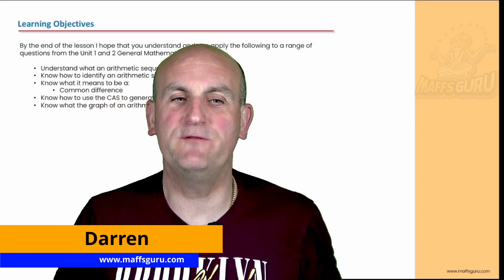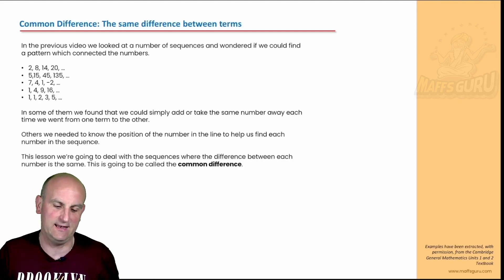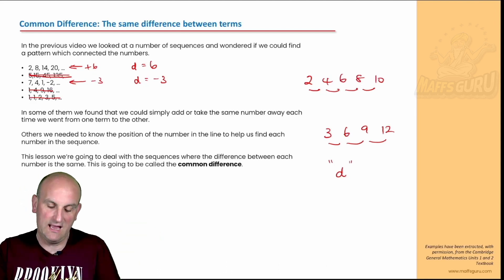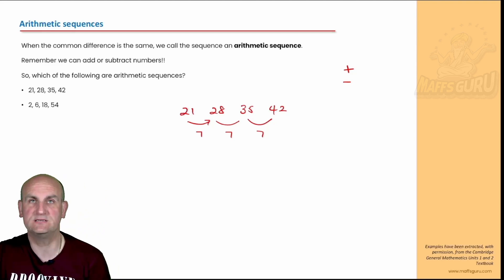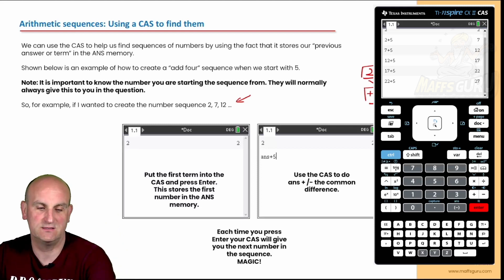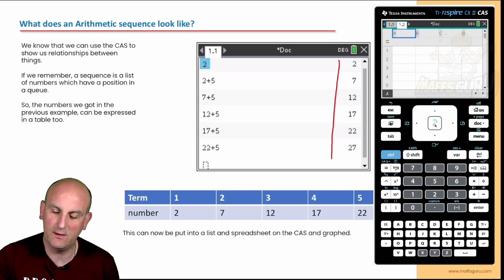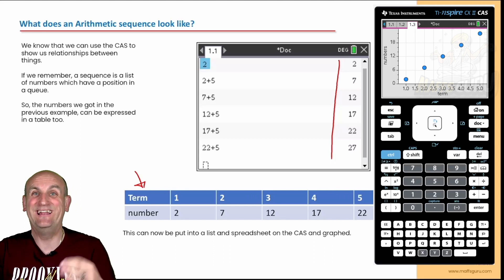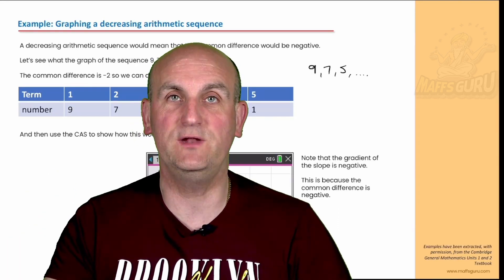An introduction to Arithmetic sequences | Year 11 General Maths | MaffsGuru.com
This video builds on the first video and looks at Sequences for the General Maths Units 1 and 2 course. Having looked at what a sequence is, I now look at what an Arithmetic sequence is. This is where we add or subtract a common difference to get from one term to the next in a sequence. I show examples of how to find the common difference and how to identify an arithmetic sequence. I also show how to use the CAS to find an Arithmetic Sequence which is going to come in very hand in the Year 12 course and financial mathematics. The lesson is delivered in my unique style with humour and worked examples.

00:00 - Introduction
00:07 - Welcome
00:55 - Learning Objectives
01:58 - Recap of past learning
02:09 - Common difference: The same difference between terms
04:17 - Finding the common difference
05:43 - Examples of Arithmetic sequences
06:55 - Using the CAS to find arithmetic sequences
09:21 - What does an arithmetic sequence look like?
12:50 - Graphing a decreasing arithmetic sequence
14:07 - Final words